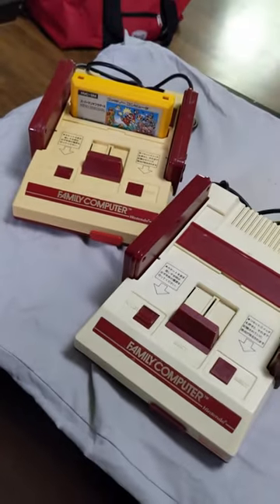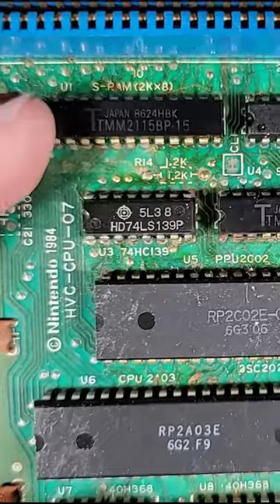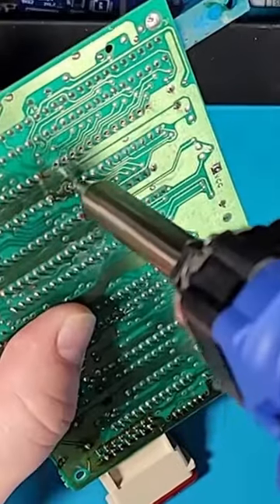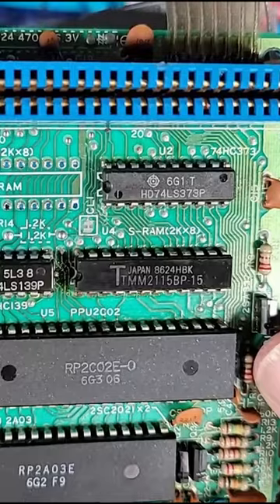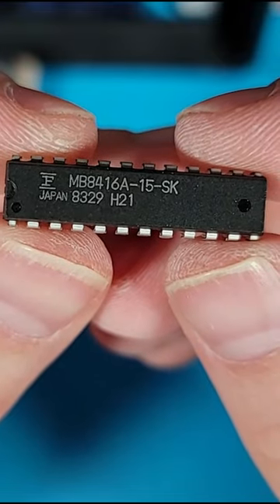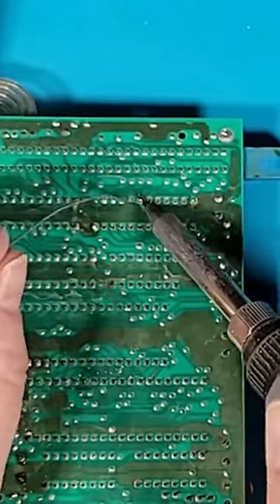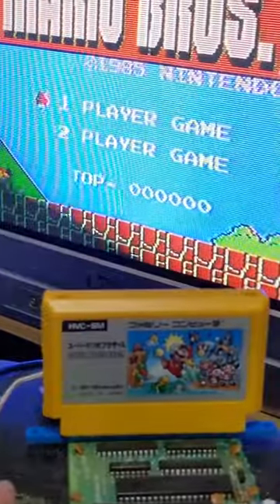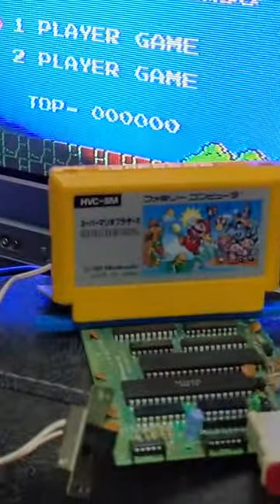This Old Nintendo Has A Strange Problem Famicom VRAM Replacement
This Famicom had an unusual problem where the graphics would always appear scrambled / garbled / distorted / corrupted. After a little research, I found out that the memory chips are a potential cause of distorted video. Thankfully there is a modern replacement for the failing components.

Soldering Iron
Work Mat
Fume Extractor
Ram Chips: MB8416A-15-SK